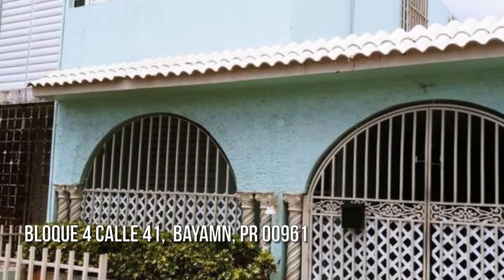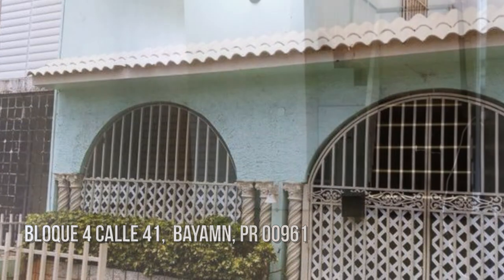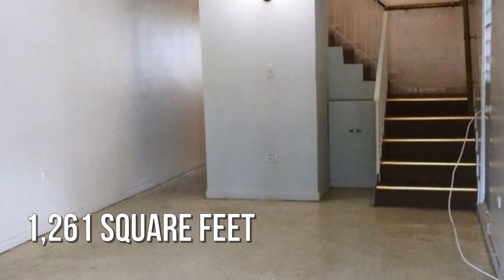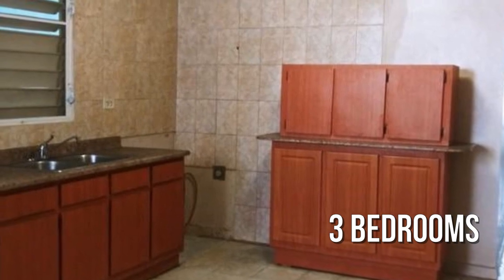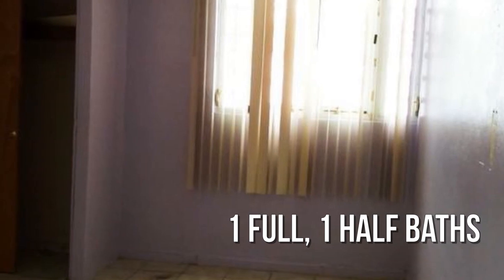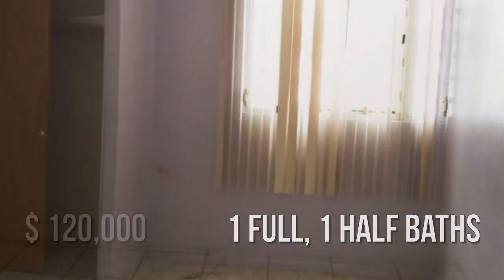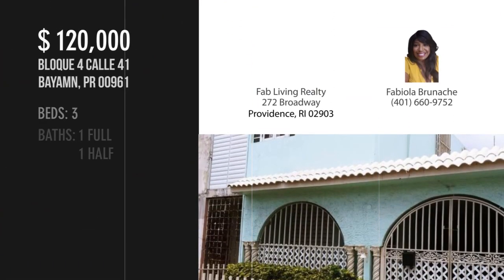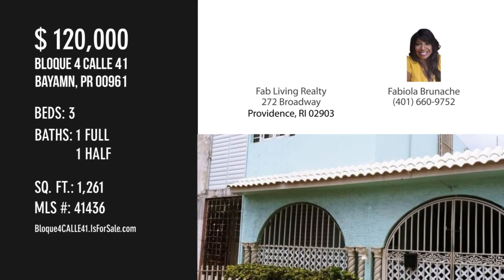Bloque 4 CALLE 41, Bayamn, PR 00961 - Fabiola Brunache - MLS 41436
Bloque 4 CALLE 41
Bayamn, PR 00961
MLS 41436

Comfortable and safe property in Royal Town Bayamn. Excellent location, close to hospitals, schools, restaurants and many more. 2-level house with 3 bedrooms, 1 1/2 bathrooms, living room, dining room, kitchen and patio. Large Balcony..

Contact Agent:
Fabiola Brunache
Fab Living Realty